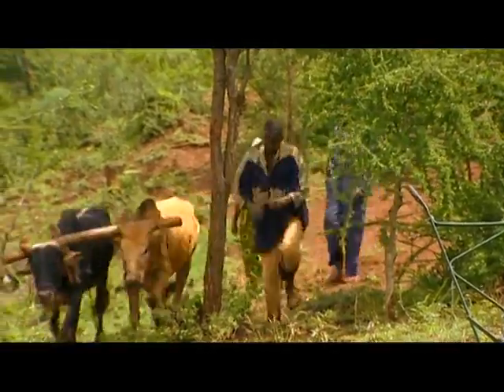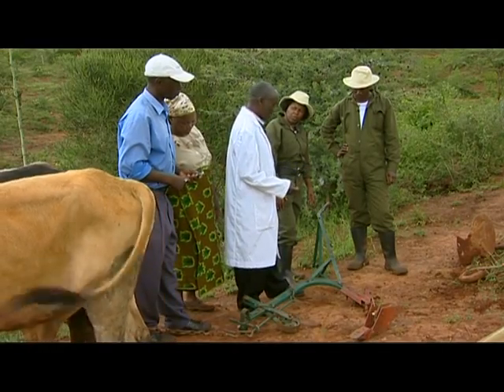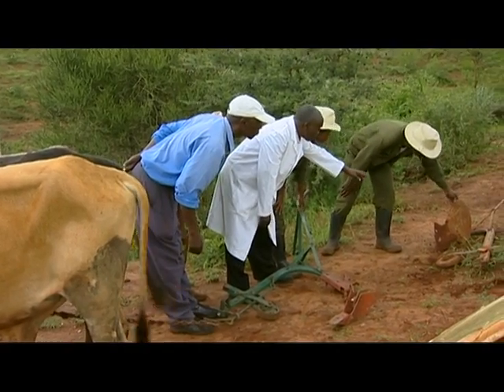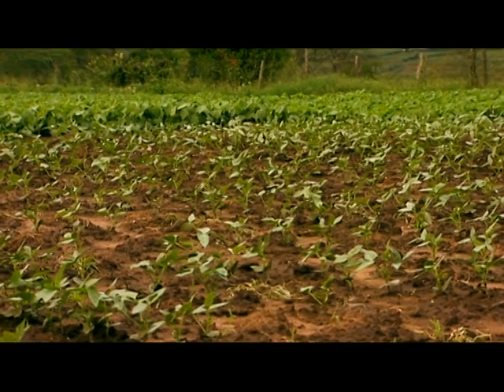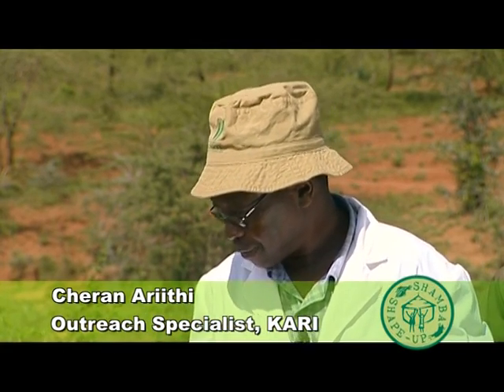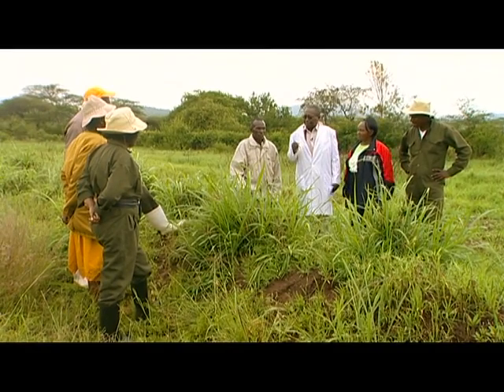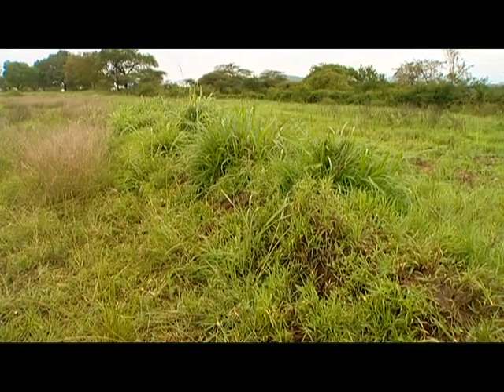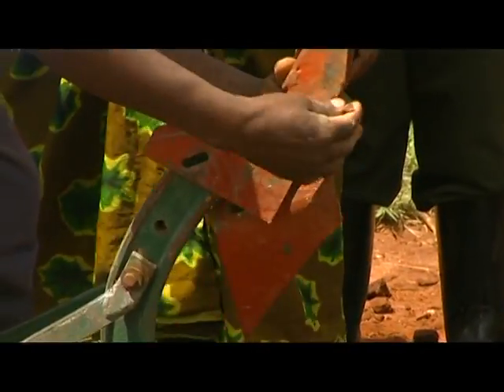Shamba Shape Up - Ploughing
Experts from KARI show Veronica new development on ploughing, Crop diversification & how to plant their napier grass